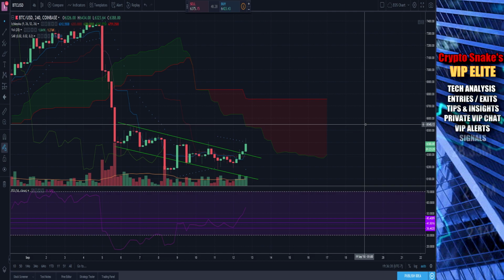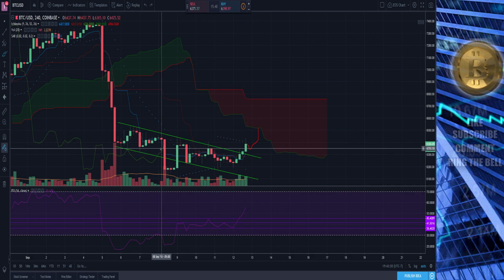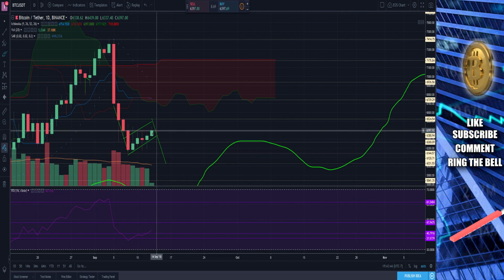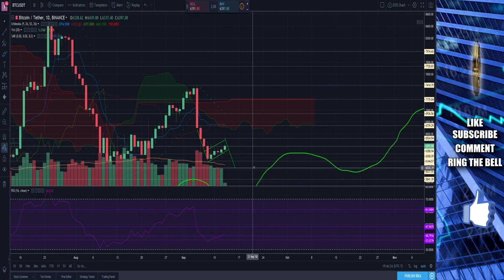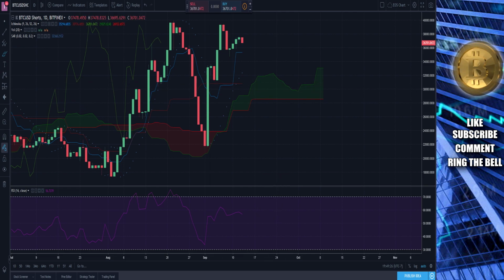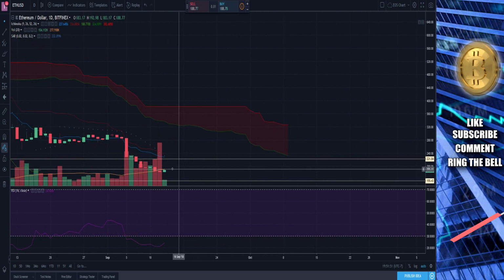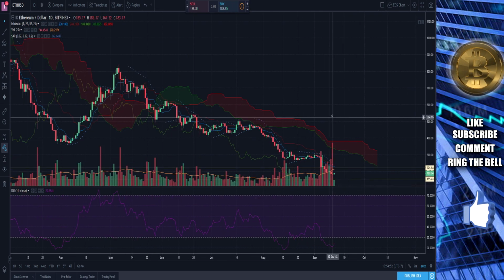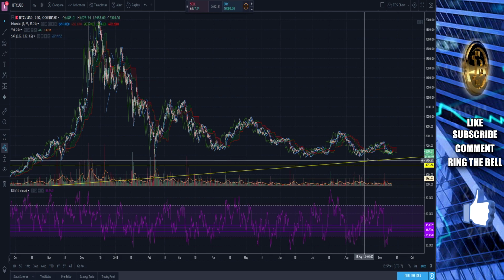IS BITCOIN READY FOR THE BULL RUN? - Crypto Snake - Daily Bitcoin Analysis